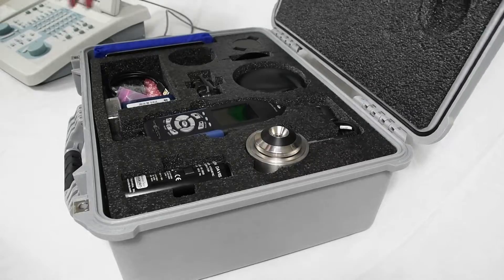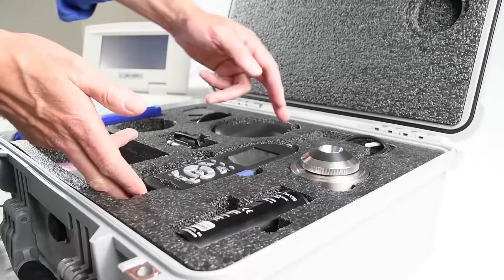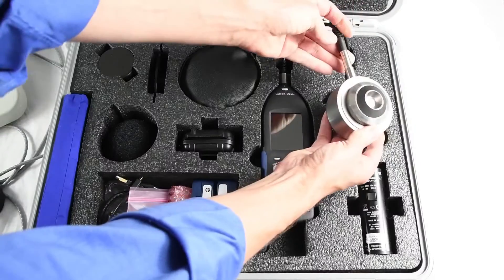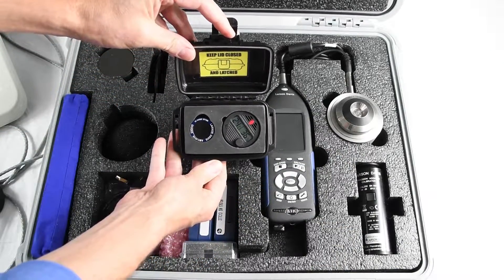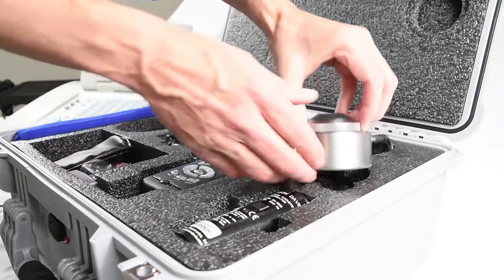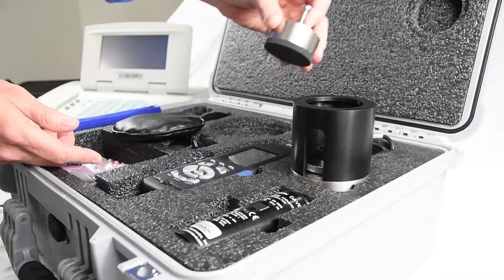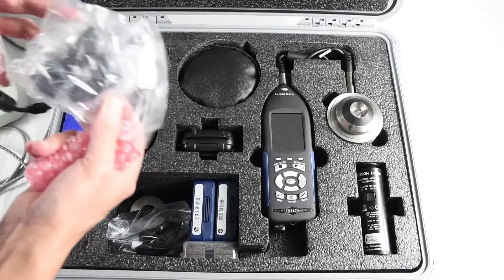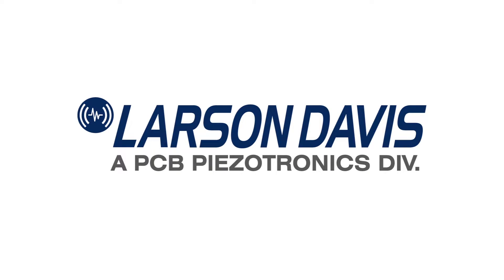Audiometer Calibration System - Equipment Overview - Model AudCal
The SoundAdvisor Audiometer Calibration System, Model AudCal, from Larson Davis is a field-ready solution for fast, comprehensive audiometer calibration. AudCal works seamlessly with a tablet for both testing and data collection–no PC is required. Artificial ear couplers and mastoids are available to simplify the challenge of interfacing with a wide variety of audiometer transducers. In this video, learn more about the equipment included with Model AudCal SYS017.